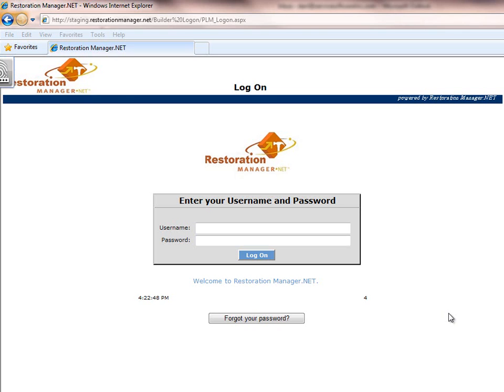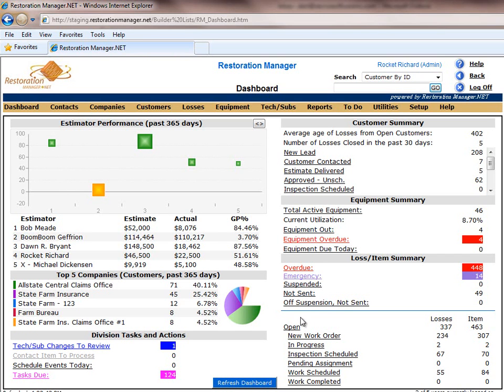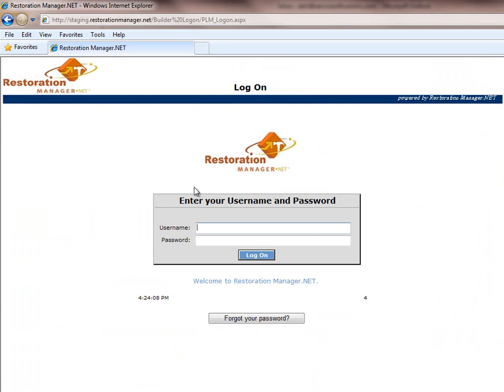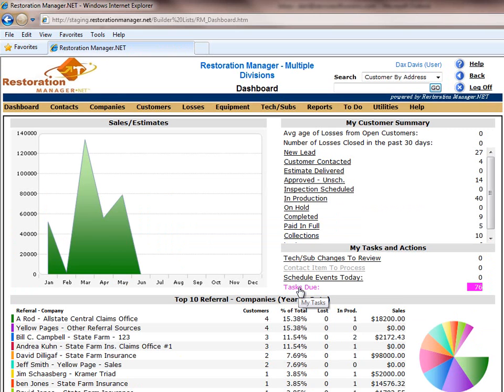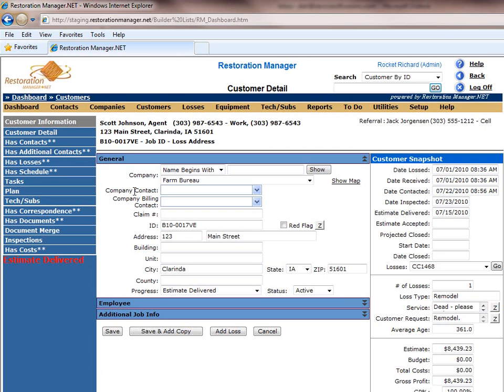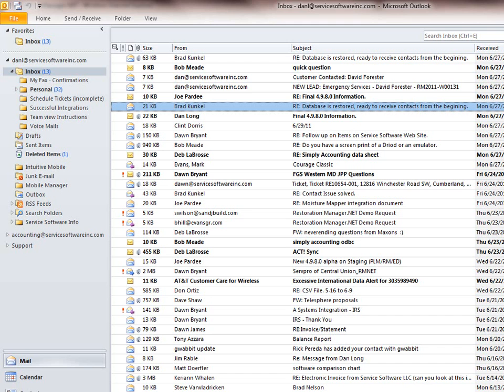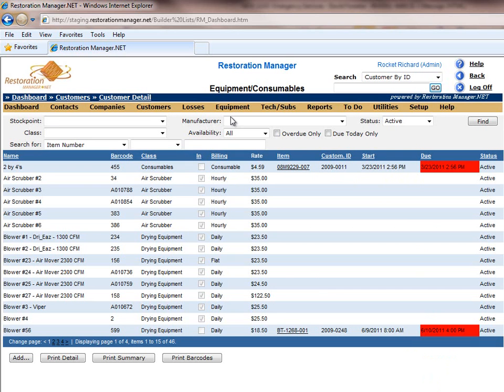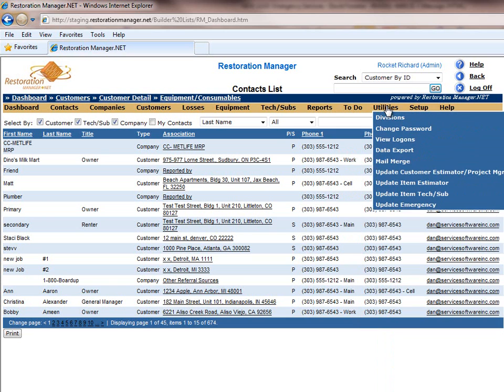Restoration Manager Demonstration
Watch a Demo of Restoration Manager in Action!